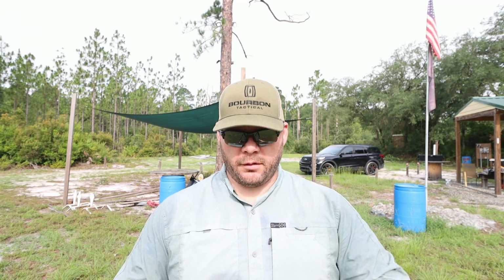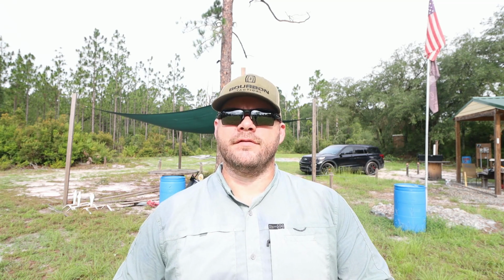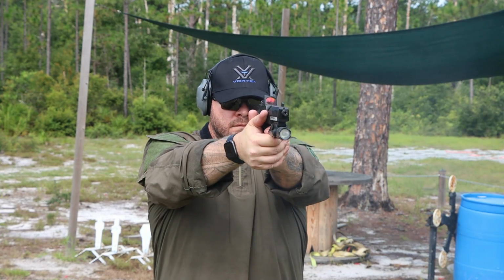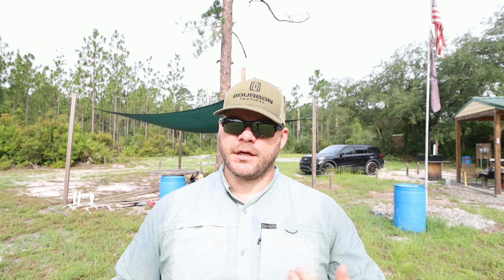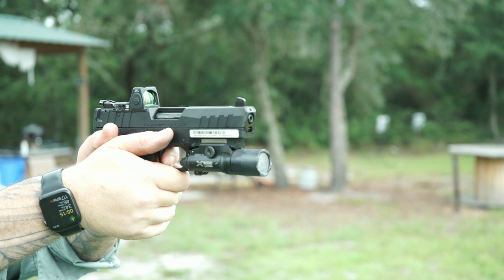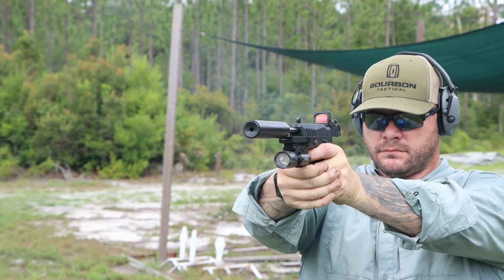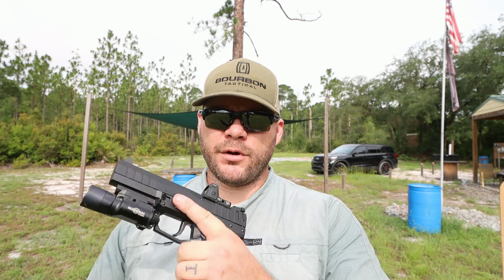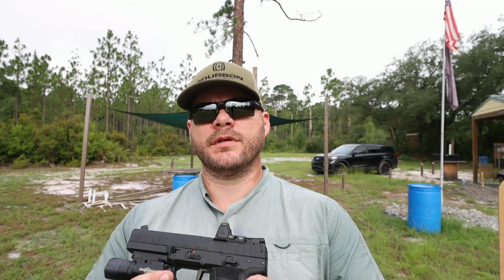FN USA Five Seven MRD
Aaron talks about the newest generation of the FN Five Seven handgun.